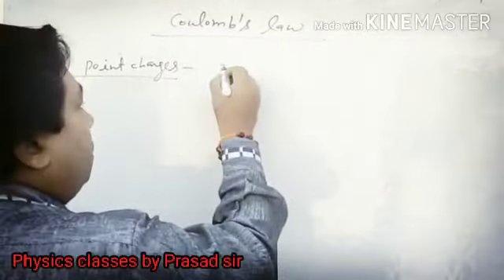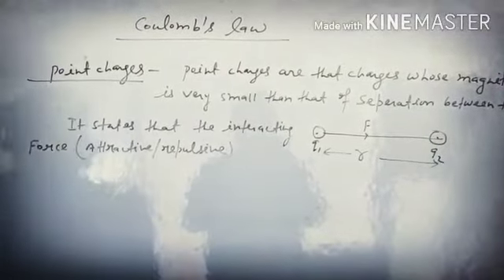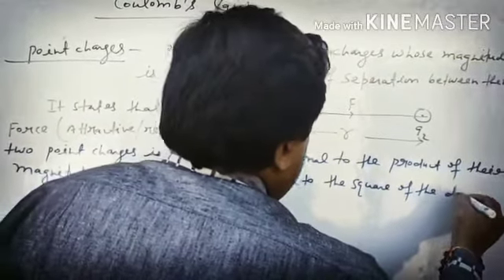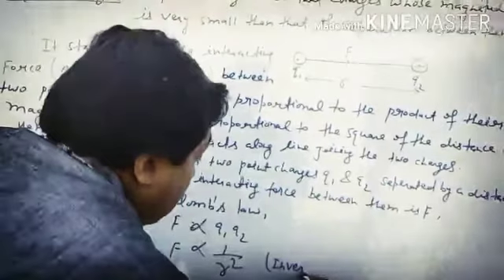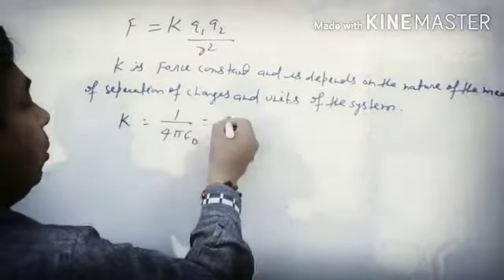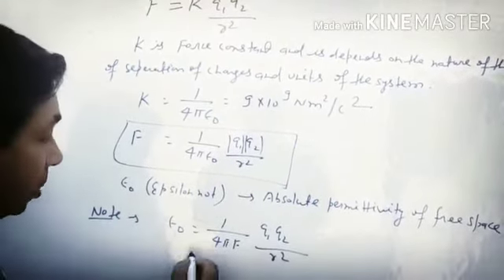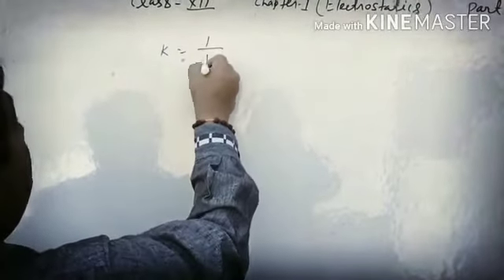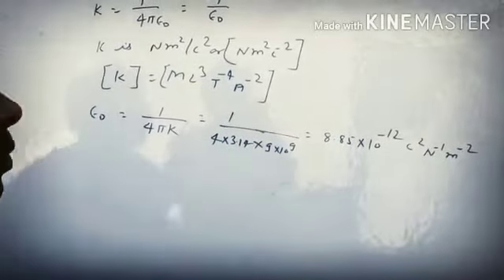Electrostatics part -7